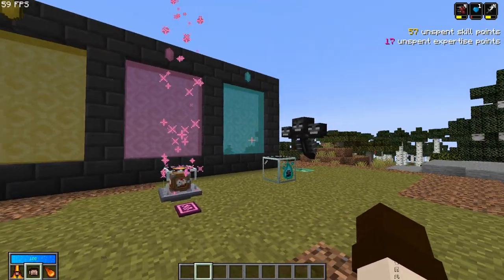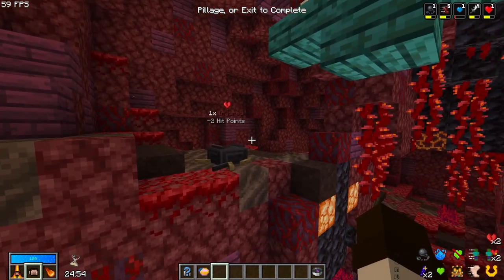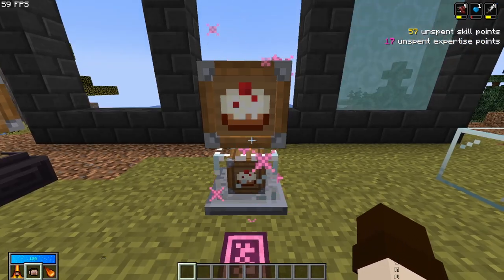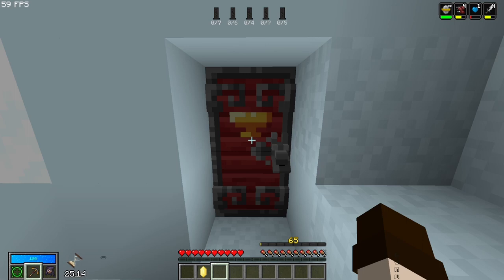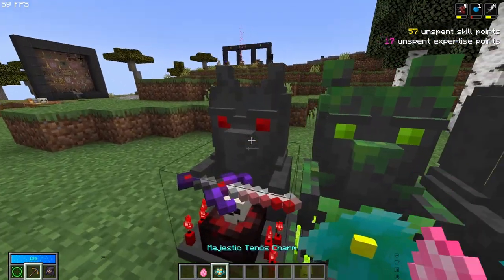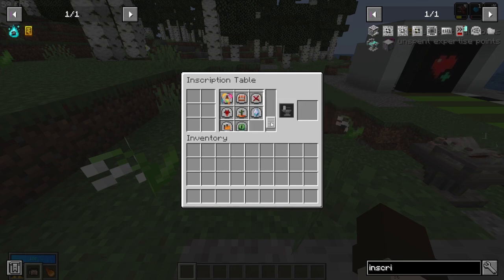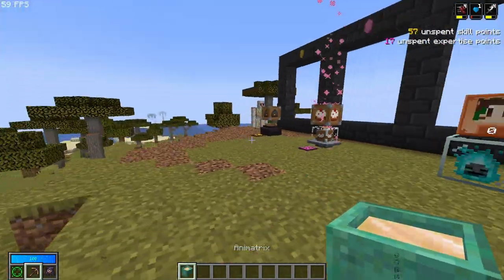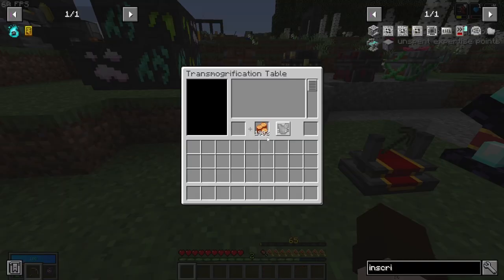Ascension, Braziers and Cake - Patch 13 Vault Hunters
Today we are going over vault hunters new update,  Patch 13.
What is new? Light the Braziers Vault, revamped Cake Vaults and Ascension Vaults, which I am very exited to play.

New vendor doors (Or Vendoors) have also been added alongside some qold to vendor pedestals.
Changes are more about gear, vault gods, inscriptions, and some tool modifiers and a related negative vault modifier.

Which is to say, big and exiting patch this was.

Time stamps:
New Vaults 00:00
Braziers 00:16
Cake 02:31
Ascension 04:03
Vault Changes 05:14
Vendoors 05:56
More vault changes 07:02
Gods 07:42
Insciptions 09:20
Swords 09:59
Tools 10:33
Small stuff 11:47
Balance and Bug Fixes 14:12